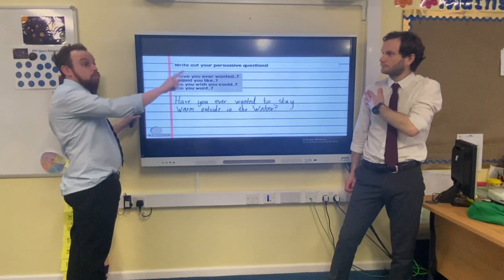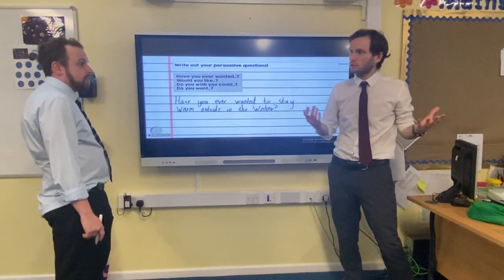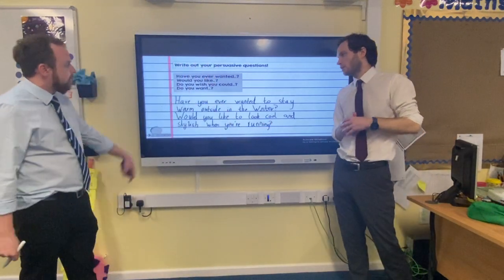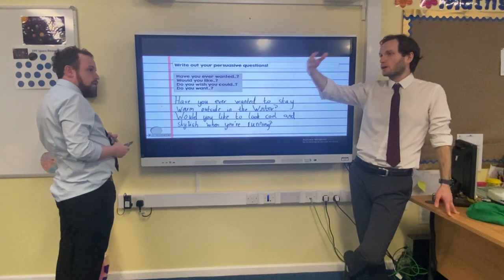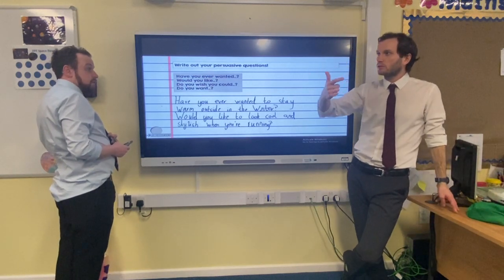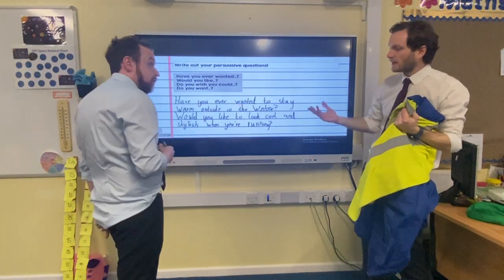Y2 English W6 Wednesday